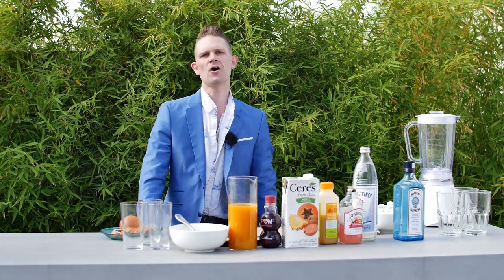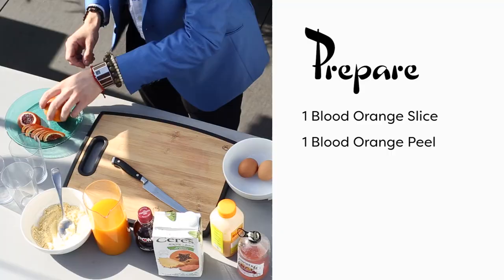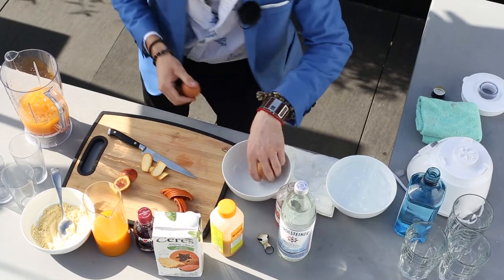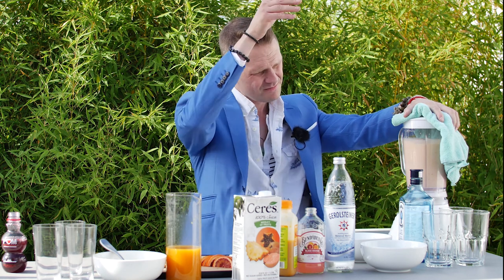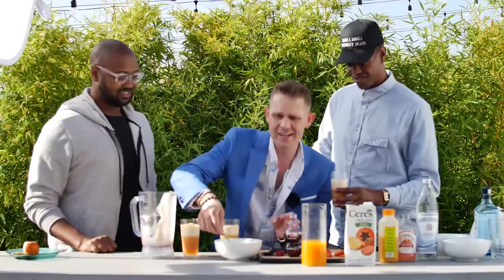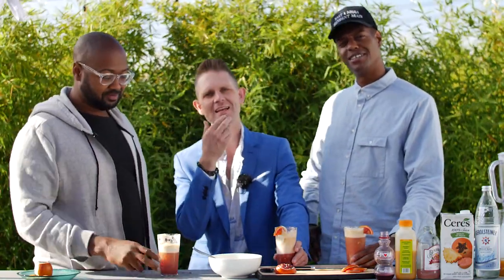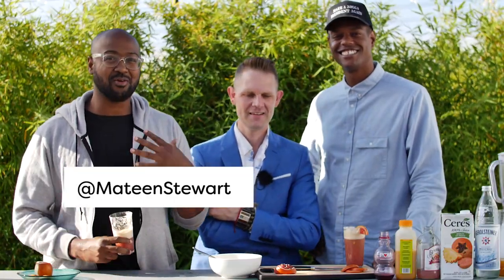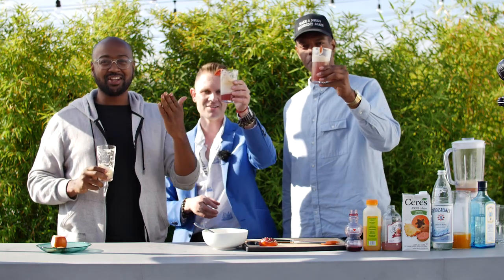PASSION FRUIT COCKTAIL RECIPE W GIN AND EGG WHITES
We hope you enjoy our first episode featuring a special take on the classic Gin Fizz cocktail for the 4th of July!

Guests: @mateenstewart and @peezusworldtour